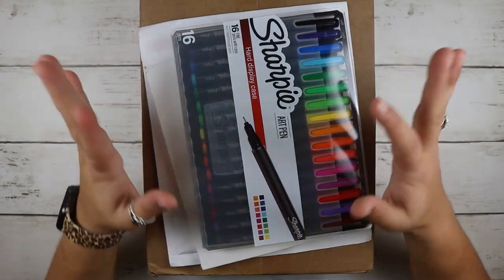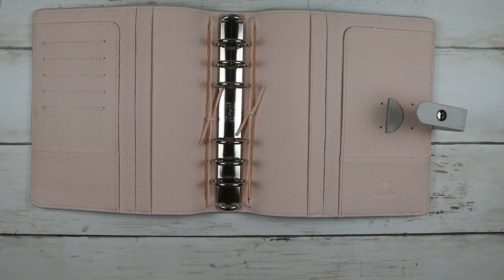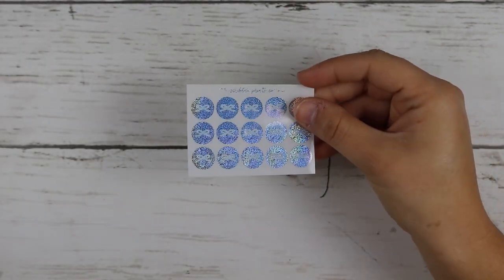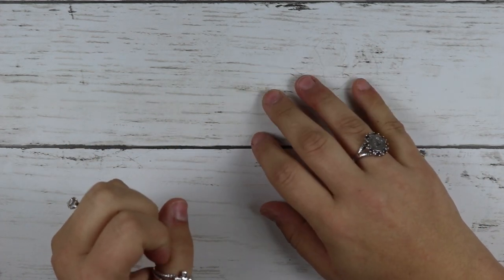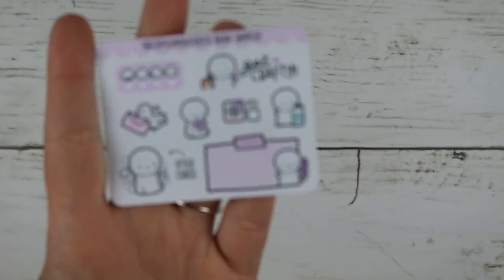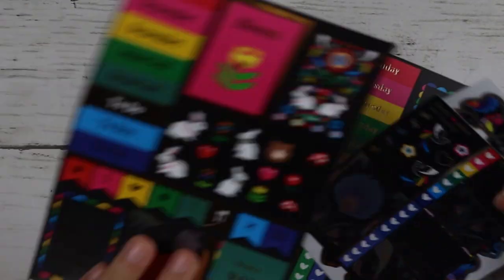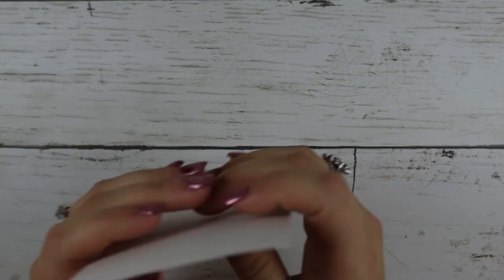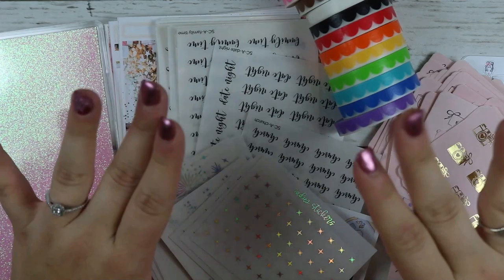January Haul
In this video I am sharing all the shops I bought from in the month of January. I am sorry with how off my hauls are and that you are still seeing Christmas in January.

Amazon Planner Favorites List

Amazon Wish List for Classroom

Shops Mentioned:
Pink Leaf Prints
Washi (amazon)
Sticker Book (amazon)
Crafts by Thaowie